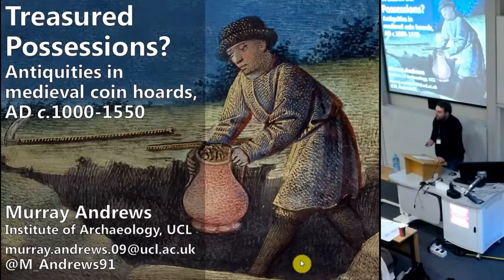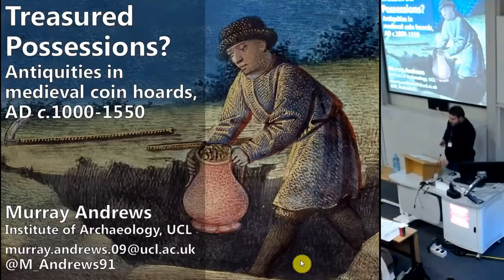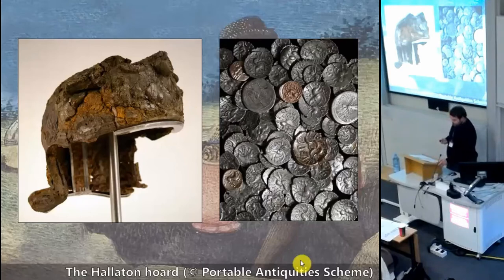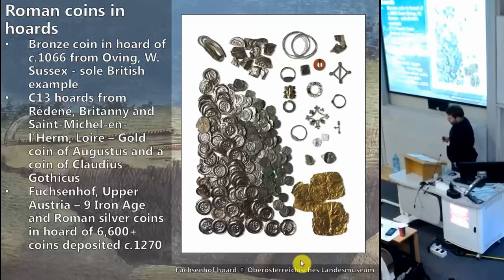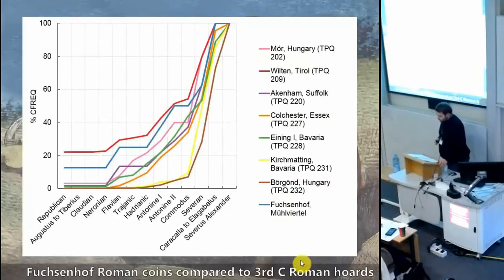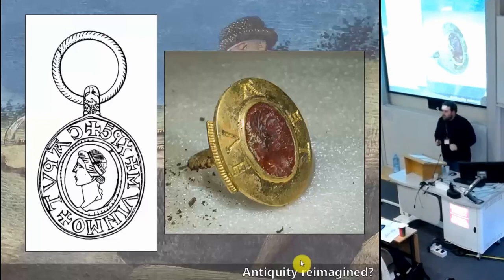Treasured possessions? Heirlooms and antiquities in Medieval coin hoards, AD c.1000- 1550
While there has been an increasing consideration of the significance of ‘old things’ in early Medieval societies, rather less attention has been paid to corresponding phenomena in the archaeology of the central and late middle ages. Despite this, it is clear from contemporary textual sources that later Medieval people were no less concerned with old objects than their forebears; account rolls and wills outline the complex trajectories of possessions handed down across generations, and law codes, court records and miracle stories reference the occasional rediscovery and reuse of earlier antiquities in the centuries approaching the Reformation. This paper reviews the use and significance of ‘old objects’ in central and late Medieval Europe through the lens of hoard evidence, considering examples from the tenth to mid-sixteenth centuries.

Murray Andrews (UCL)